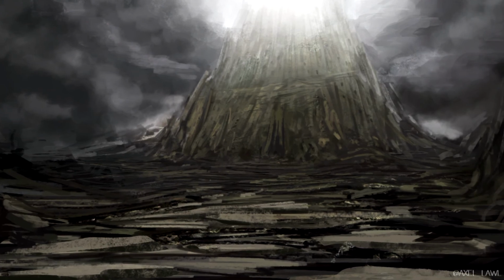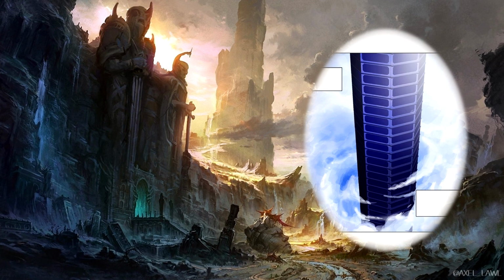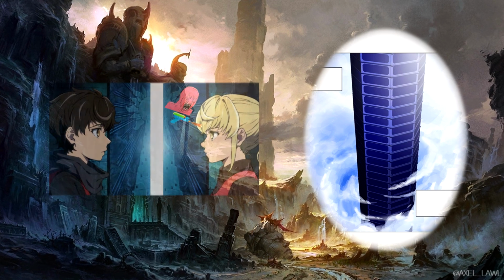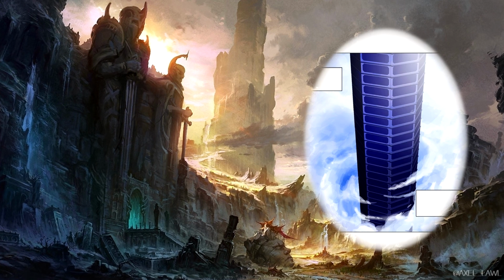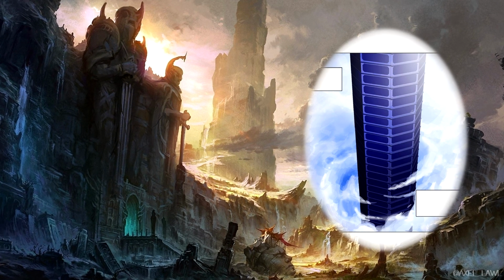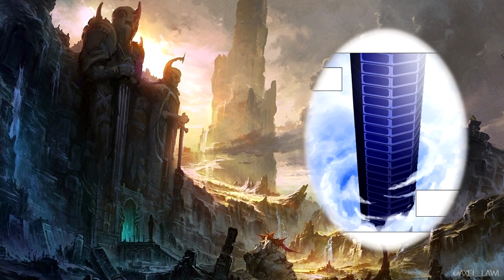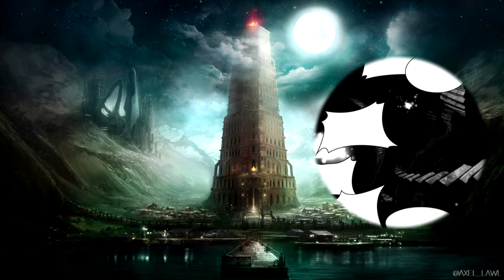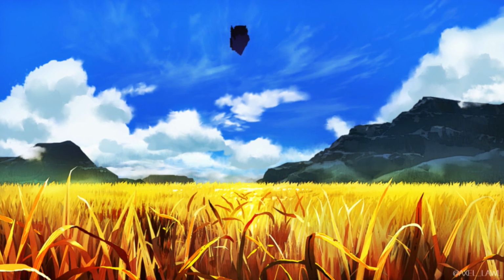Tower Areas Explained in ToG |Kami no Tou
tl;dr version of tower structure^

All rights to images from ToG series to go SIU and Crunchyroll - Amazing work!

Voice over:
Me